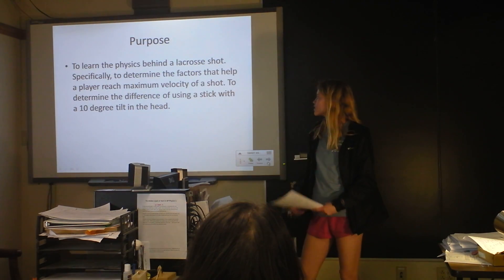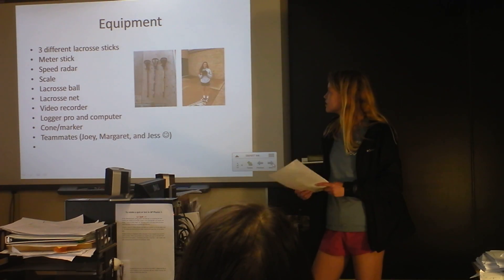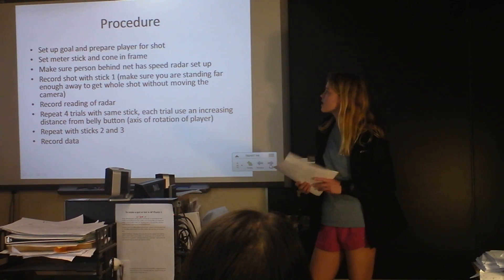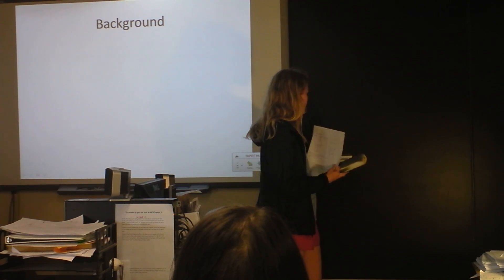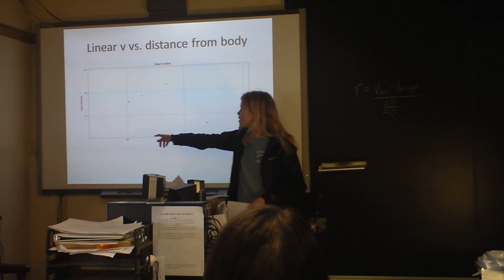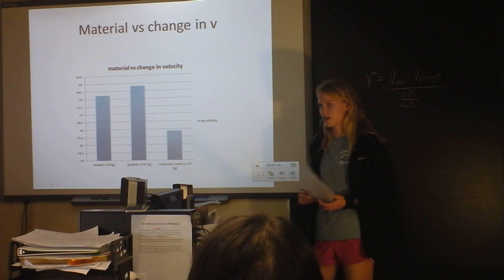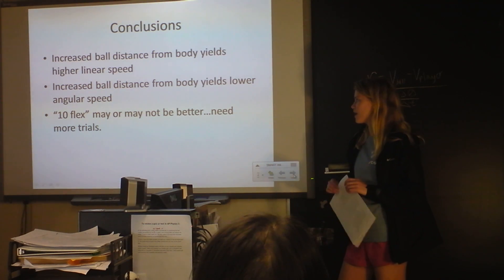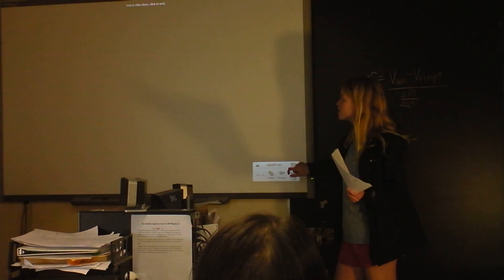Indie Lab - Are 10 Degree Heads Worth It? Lacrosse Shots Analyzed and Sticks Compared